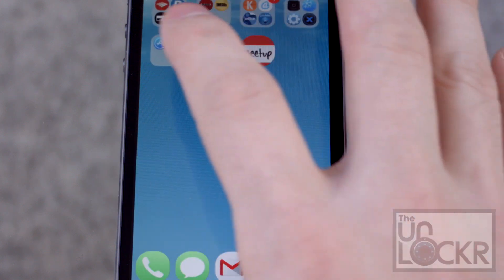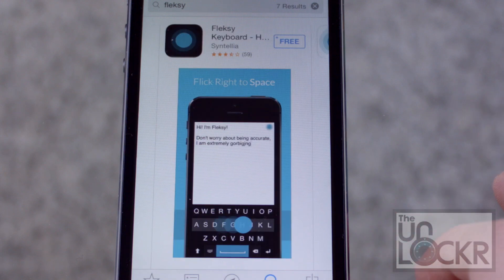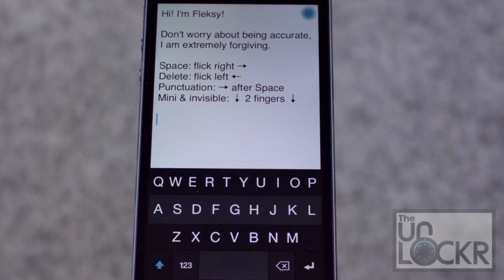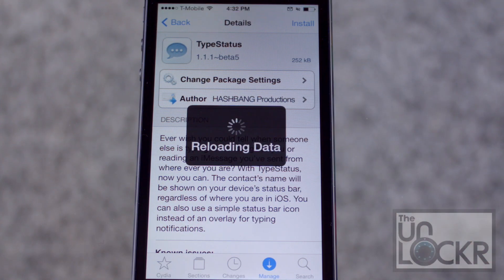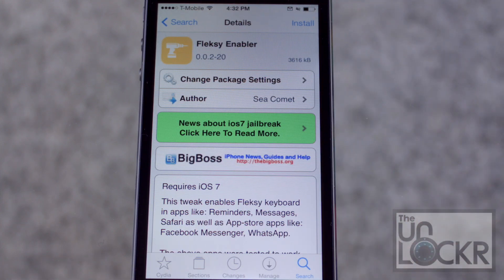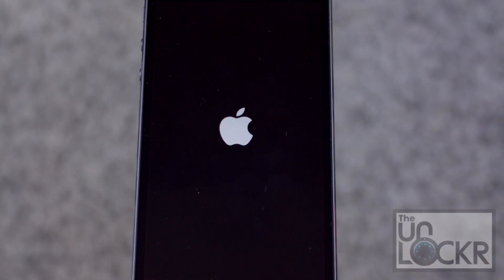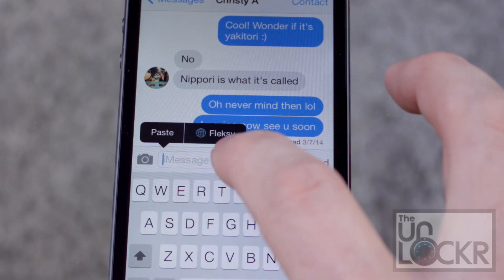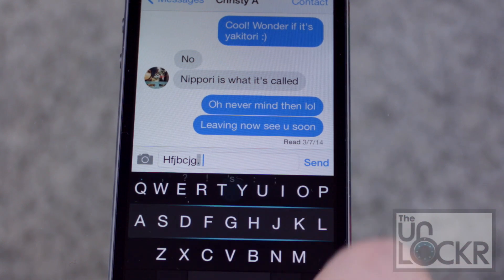How to Add the Fleksy Custom Keyboard to Other Apps in iOS 7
Fleksy is a custom note-taking app that is special for one reason; it comes with the Fleksy custom keyboard. For most iPhone users a different keyboard on the device is a very foreign thing but since it is Fleksy's own app, Apple has allowed them to put in their own keyboard. The keyboard is great and has some neat features that help differentiate it from the stock one that makes it fun and easy to use. But what about using it in other apps?

After jailbreaking and installing this free jailbreak tweak, you can do just that. Simply switch to the Fleksy keyboard as your new keyboard with the tap of a button and enjoy it's unique styling throughout iOS. Here's how to install it and set it up.